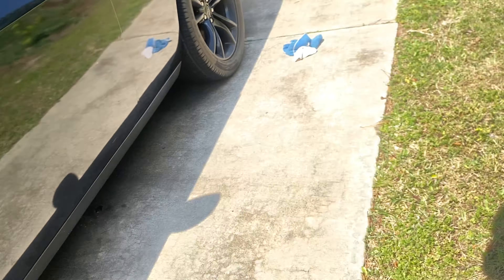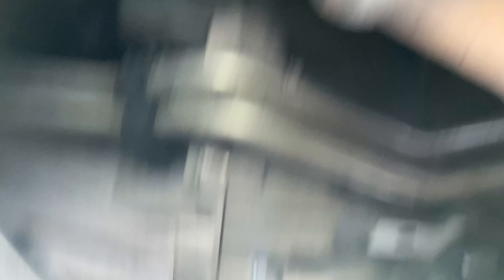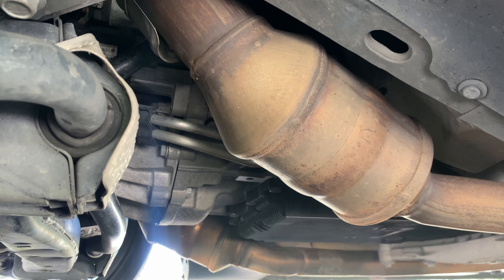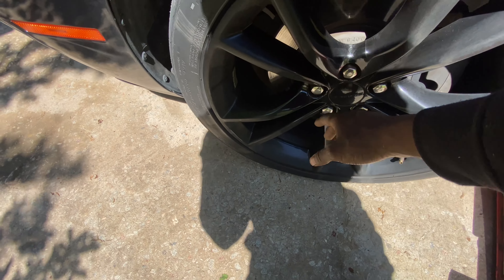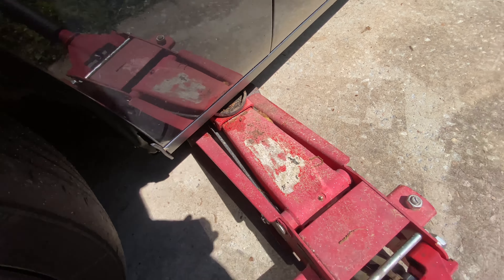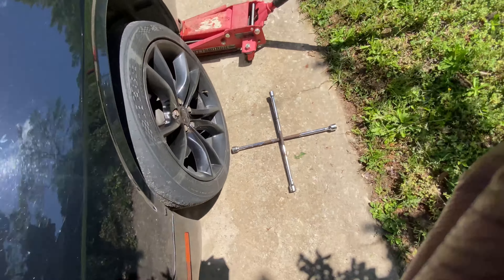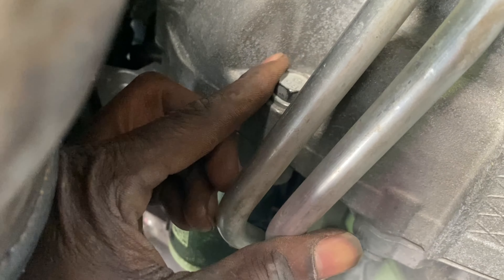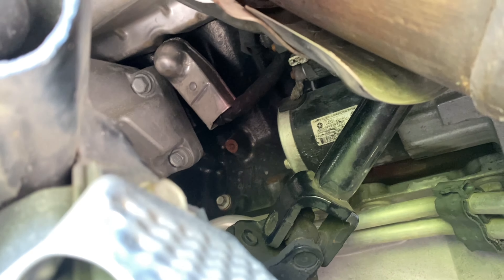DIY 2016 Dodge Challenger RT Starter Replacement / Installation